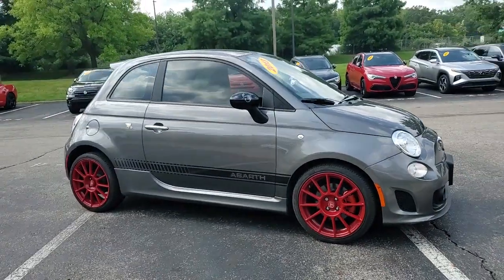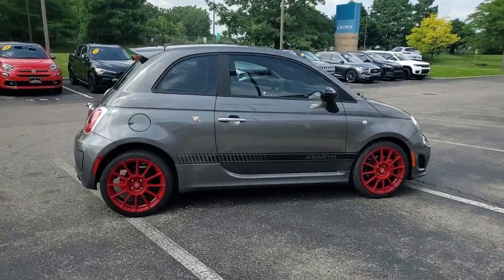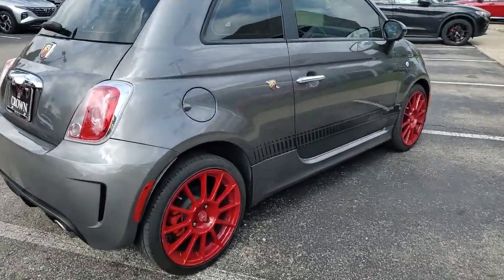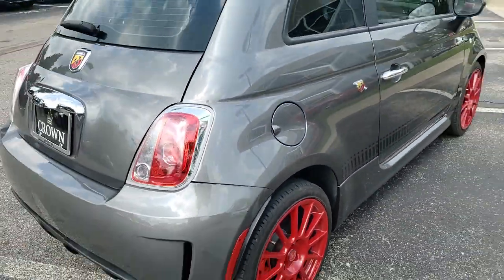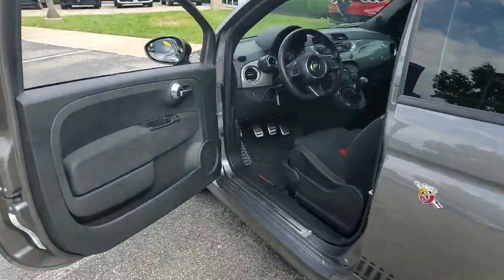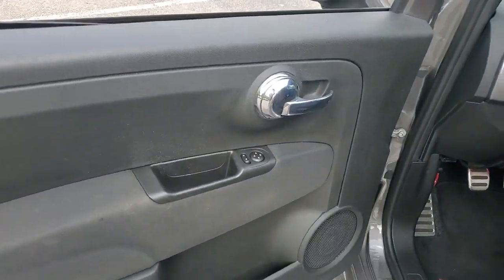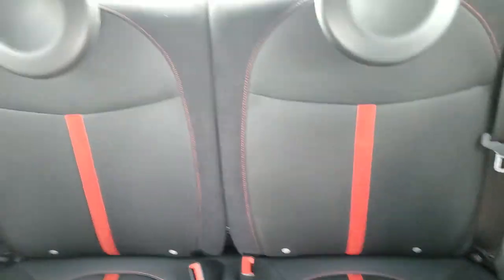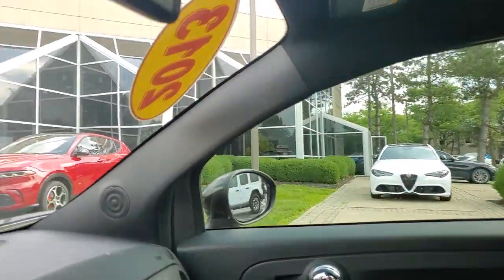2013 Fiat 500 available in Dublin, Columbus, Delaware, OH 35P274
Grigio (Gray) Used 2013 Fiat 500 Abarth available in Dublin, Ohio at Crown Alfa Romeo of Dublin. Servicing the Columbus, Delaware, Powell, Westerville, OH area.

Clean CARFAX. Certified. Grigio (Gray) 2013 Fiat 500 Abarth FWD 5-Speed C510 Manual 1.4L I4 16V MultiAir Turbochargedbrbr**CROWN CONFIDENCE PLAN CERTIFIED LIFETIME GUARANTEE includes our exclusive 101 point safety inspection Carfax vehicle history report 100000 mile powertrain warranty for as long as you own your car and our exclusive peace of mind 7 day or 500 mile exchange policy. Recent Arrival! 28/34 City/Highway MPGbrbrCertification Program Details: **CROWN CONFIDENCE PLAN 100000 MILE/LIFETIME WARRANTY Awards:br * JD Power APEAL Study JD Power Dependability Study * 2013 IIHS Top Safety Pick * 2013 KBB.com 10 Coolest New Cars Under $18000brVisit our virtual showroom 24/7 at crownfiat.com or Call .